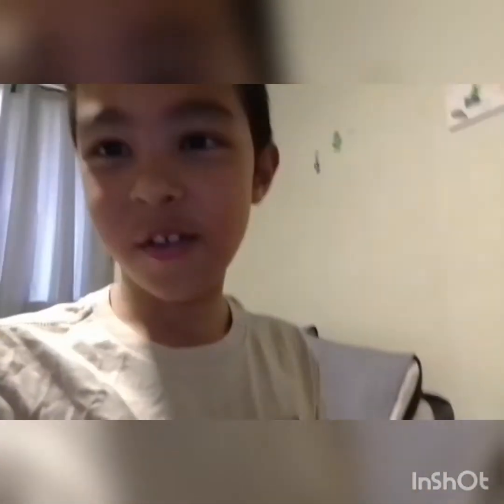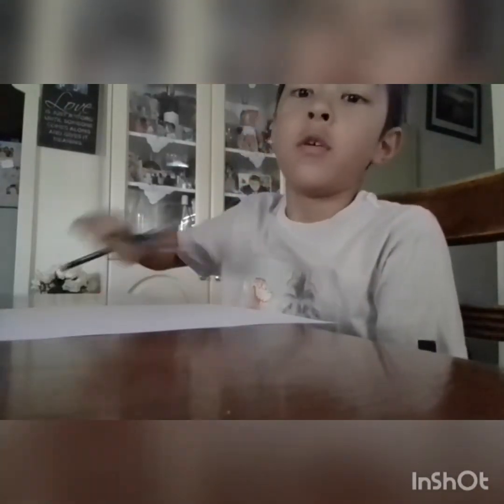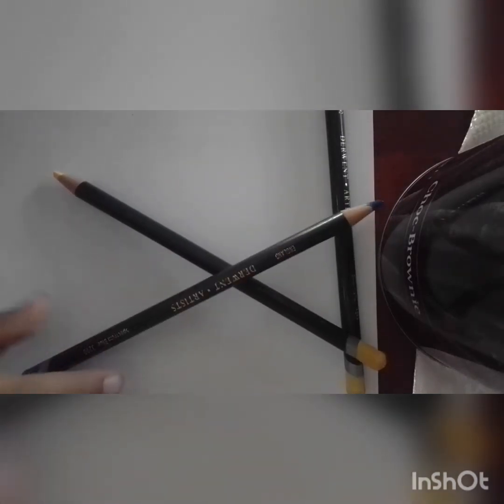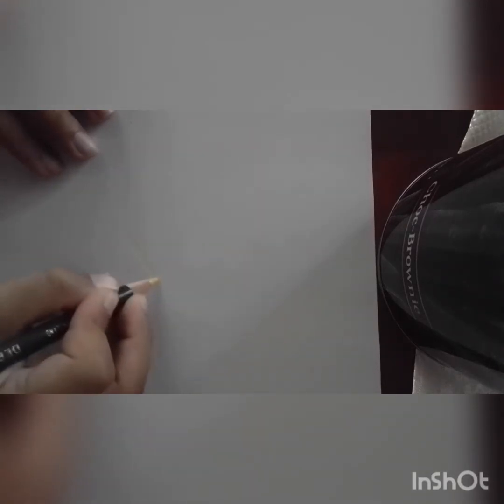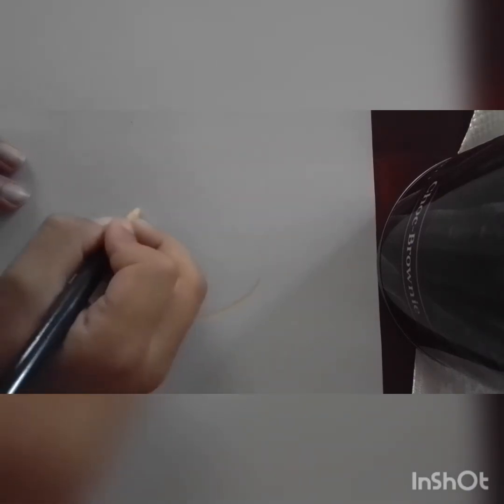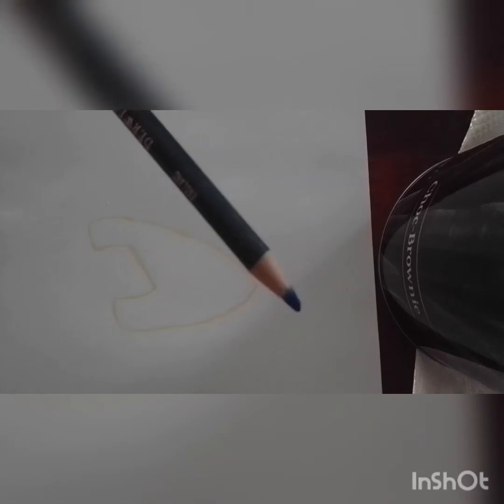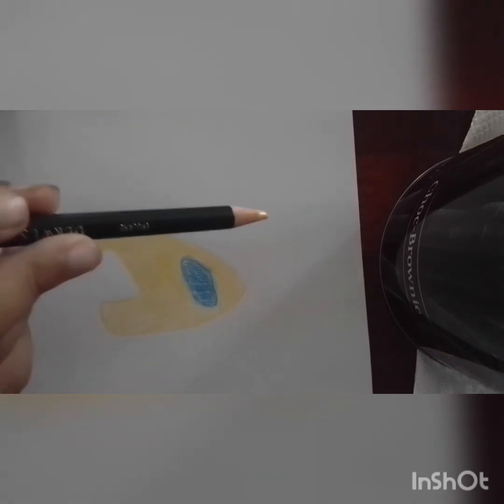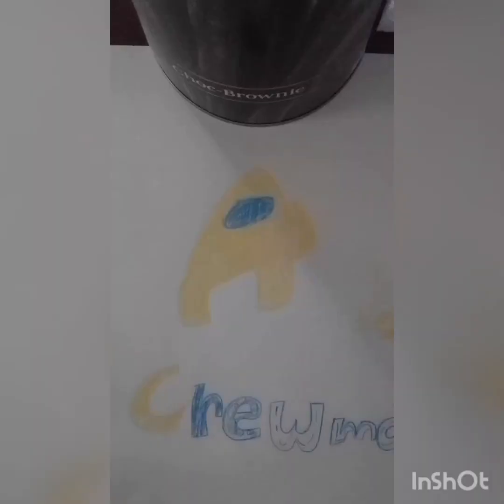How To Draw A Among Us Crewmates Fast And Ez Tutorial!!!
My intro song is Last summer and my intro is at the Berri swimming pool